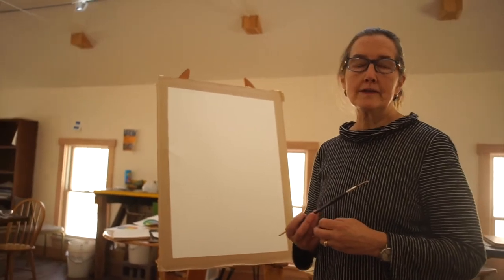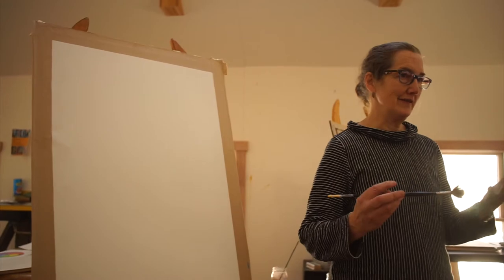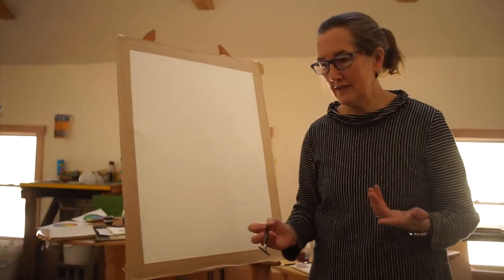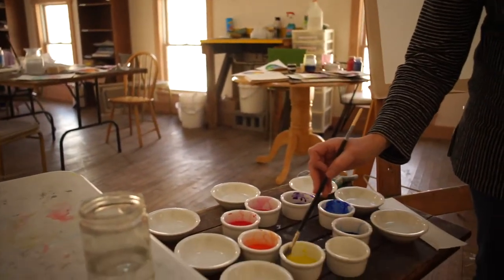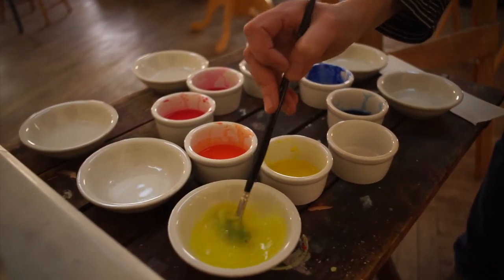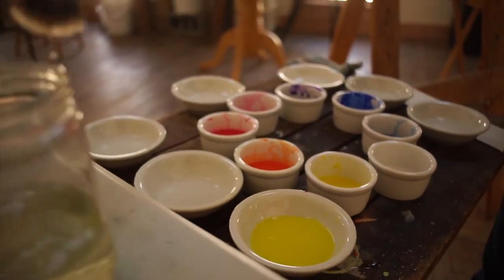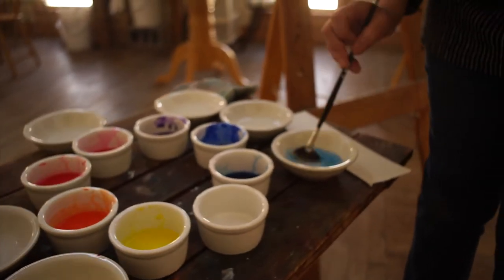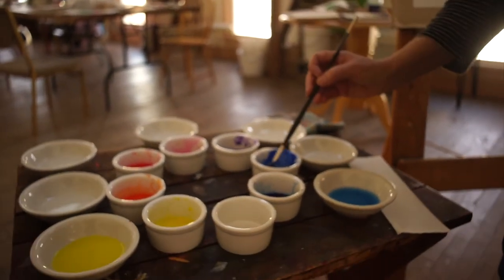Goethe's Color Wheel